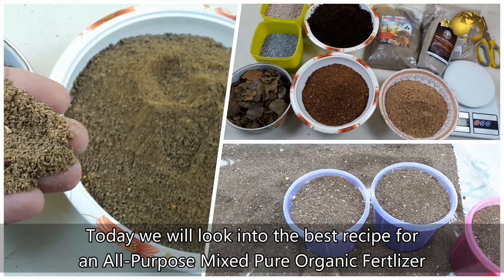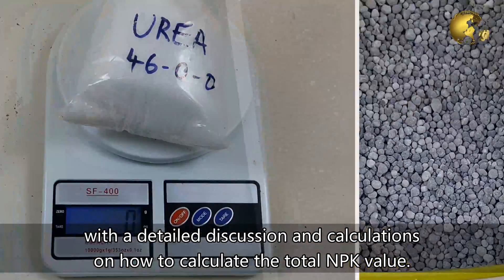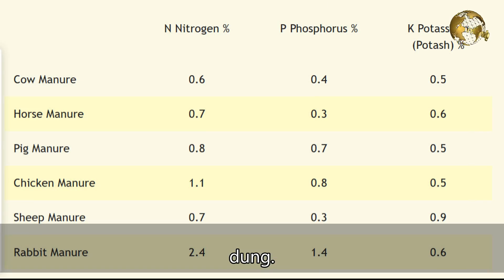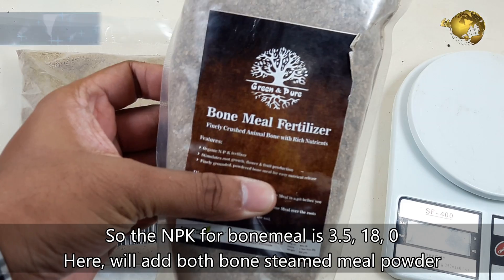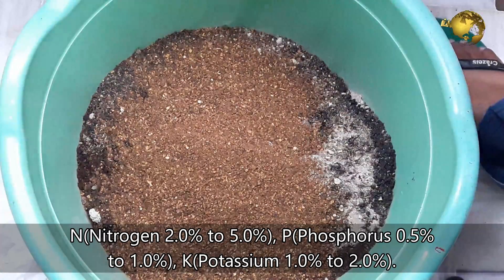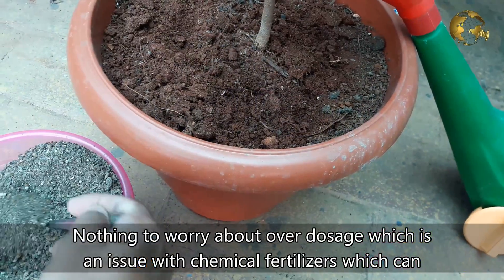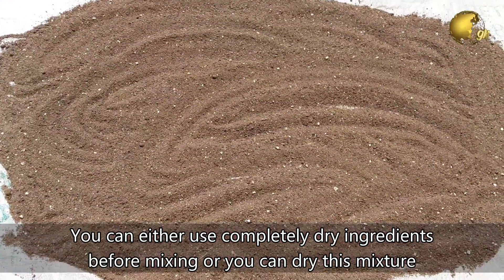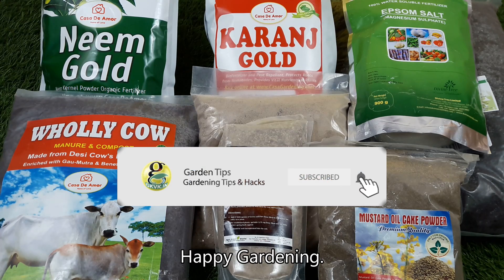WORLD’S BEST FERTILIZER FOR PLANTS | DIY Organic Fertilizer Mixture with NPK 22-25-07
Today we will look into the best recipe for an All-Purpose Mixed Pure Organic Fertlizer Powder you can prepare yourself at home and store it and use on your plants for best results. I will also recommend you a similar 100% organic pesticide recipe at the end of this episode. Going completely organic has been my new year resolution for this year 2019.

Last year, we prepared a mixed fertilizer containing both chemical and organic fertilizers with a detailed discussion and calculations on how to calculate the total NPK value. For beginners and those interested in these scientific calculations, please check out that video linked below in description or from end screen of this video.

For Now, we will quickly start the recipe for this well balanced organic mixed fertilizer, you can use for any plant in varying dosage to produce healthy growth, increase flowering and fruiting. We will also total the NPK value of by adding the NPK values of each of these components. For beginners – NPK means Nitrogen, Phosphorous and Potassium which are the Major nutrients required for plant growth.

Nothing to worry about over dosage which is an issue with chemical fertilizers which can cause chemical burns. This is pure organic fertiliser with hardly any adverse effect on over dosage.

After Approximate Calculation, the Total NPK value of this fertilizer mix is: 22, 25,07

Then optionally you can perform a soil PH test and mix either woodash or lime to make your soil more alkaline if its too acidic and if your soil is too alkaline, you can add alum powder into this mix.

RECOMMEDED DOSE PER PLANT?  Depending on the plant, you can use one tablespoon once every 15 days, specially for flowering plants and once in a month for other plants. Make sure you apply this after tilling or raking the top soil and apply around the plant – not directly on roots.

Happy Gardening!